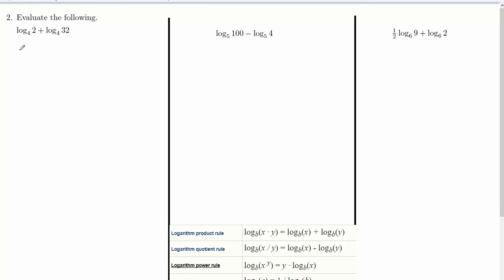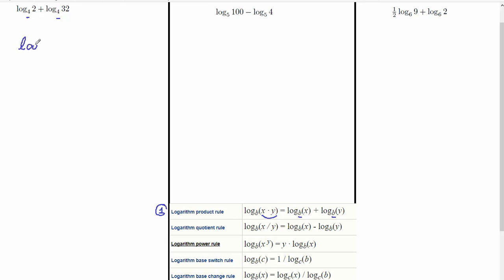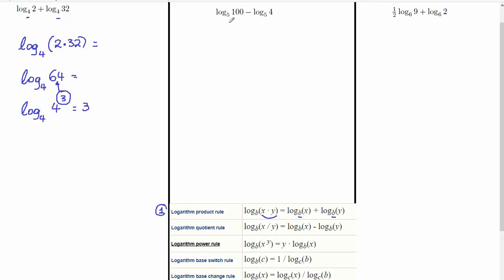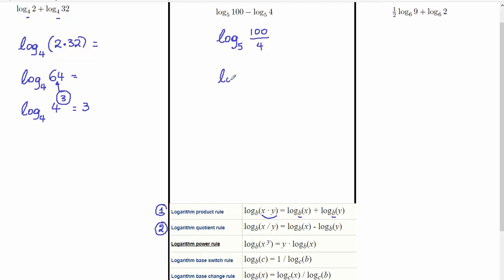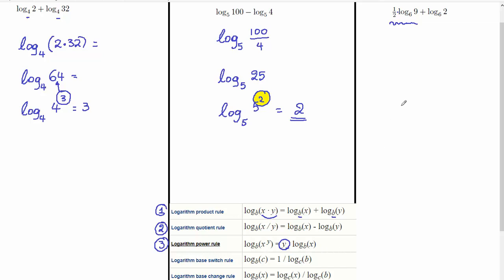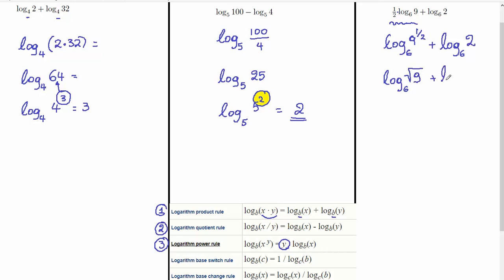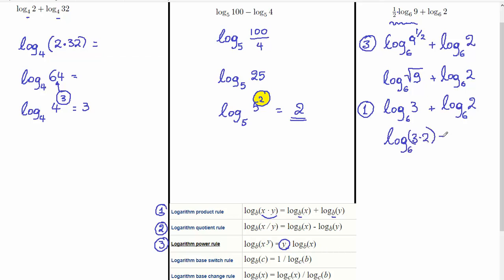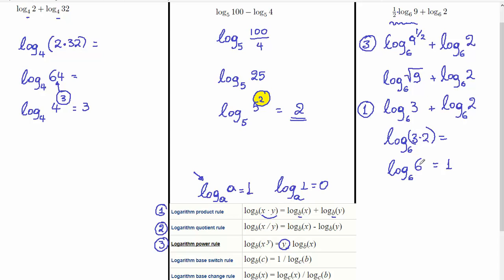Evaluating simple logarithms